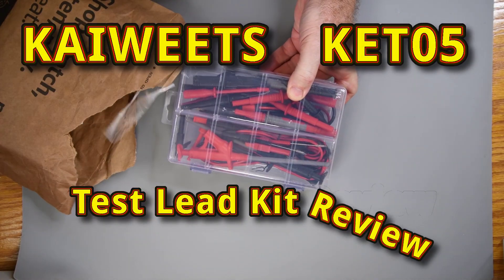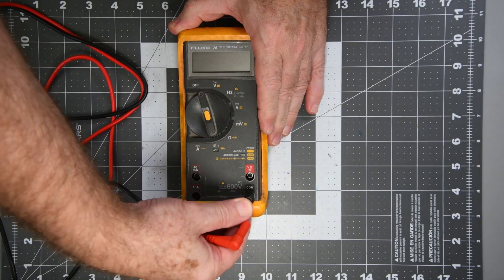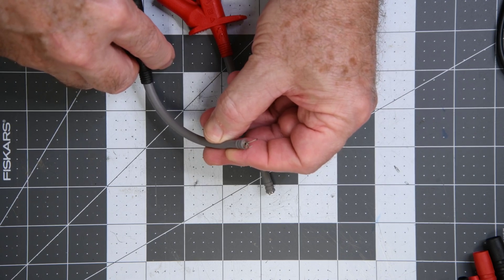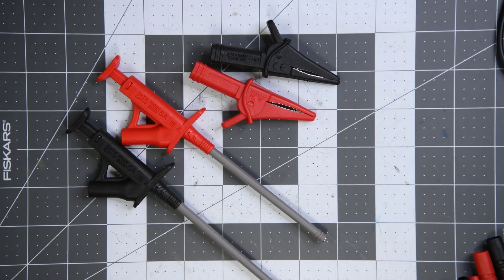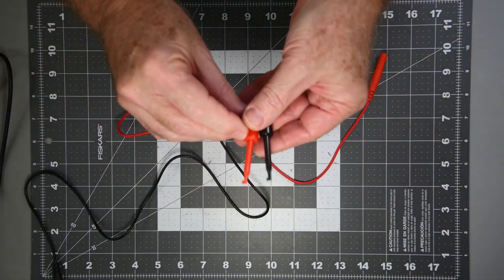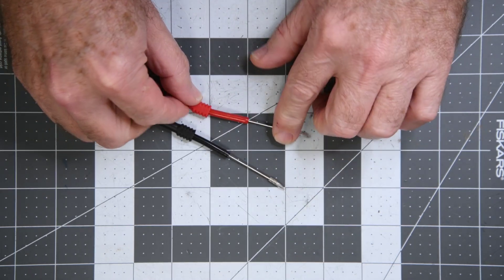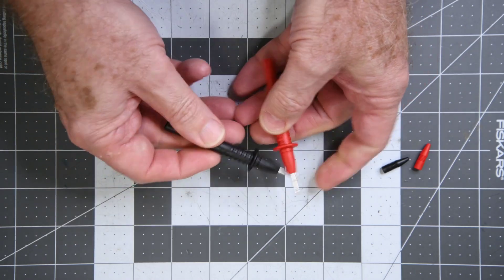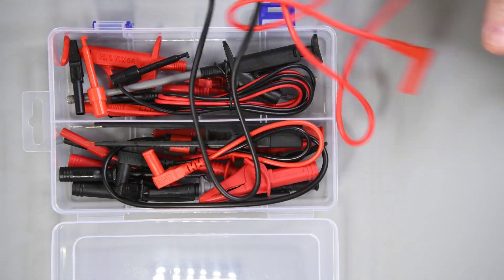Kaiweets KET05 Test Lead Kit - Review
After using a Kaiweets KET12 lead kit for a little over a year.  I decided to try the KET05 23-piece test lead set.  I look at some of the prized attachments that come with the kit.